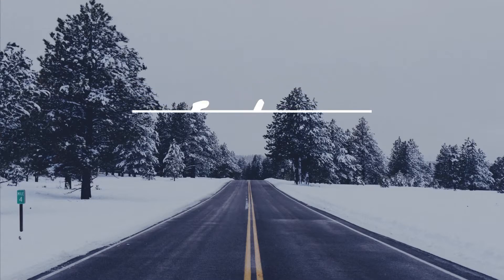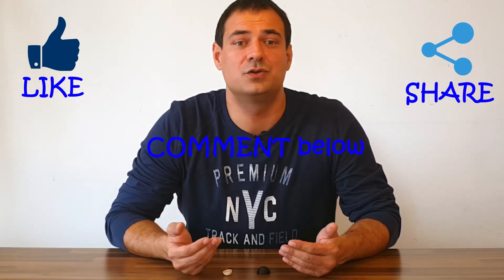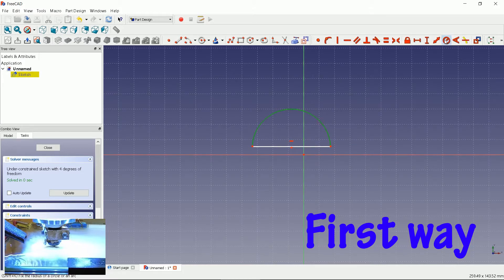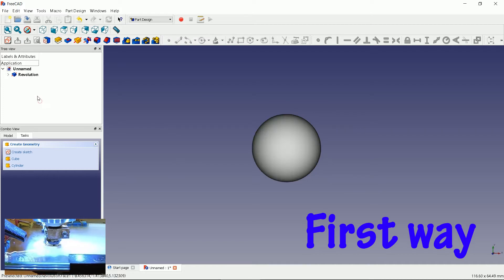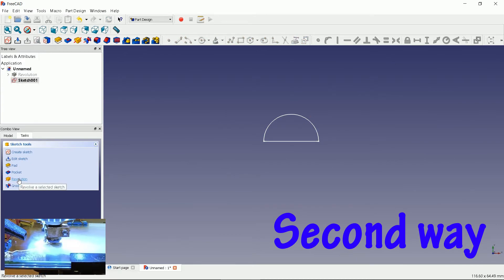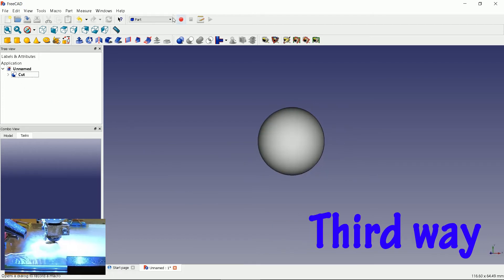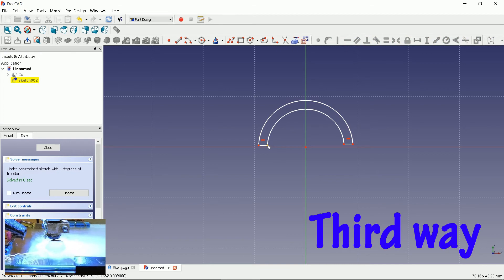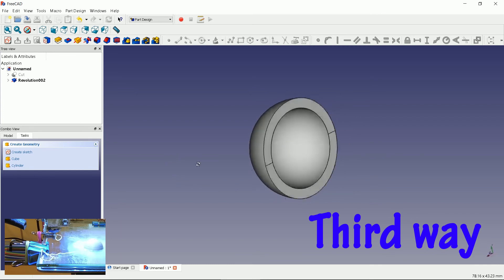🔴 Decorative rubber DOOR STOPPER / DOOR BUMPER - 3D print - FreeCAD design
I will show you how to make a door stopper / door bumper in few minutes in free design tool FreeCAD and 3D print it. A simple door hardware. Time lapse. 3 ways to design it. I also reveal a trick in FreeCAD - maximum deviation setting. I use revolution tool. Any comments and suggestions are welcome. You can make: rubber stopper, wall door stop, decorative door stop - any door stopper, just change filament type.

It's a FreeCAD tutorial / FreeCAD tutorials for beginners.

Do you like my work?
1. Hit LIKE.
4. SHARE.